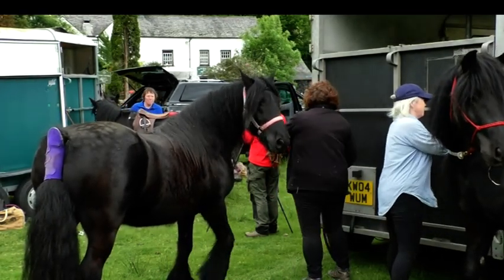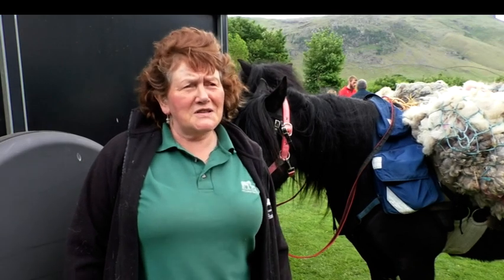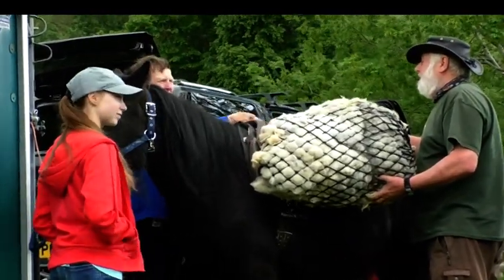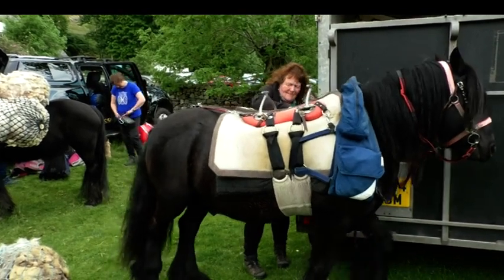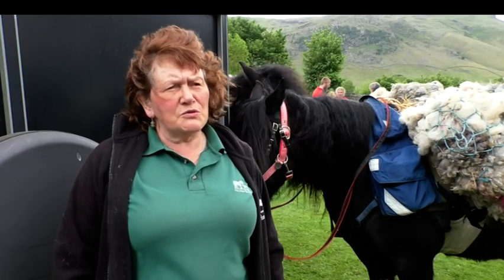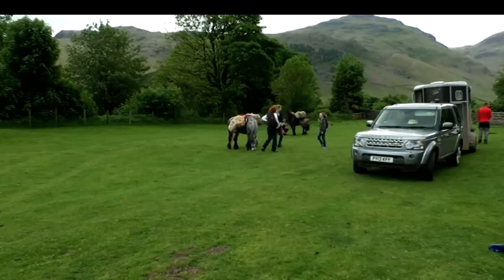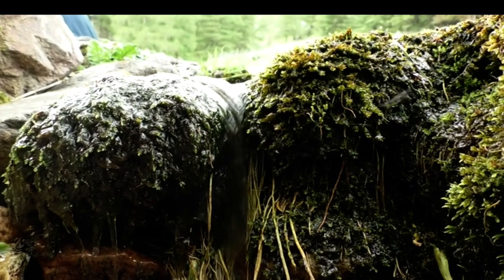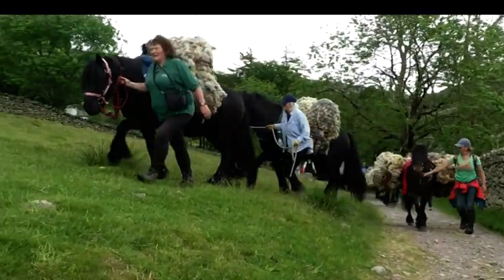Fell Ponies Lead The Way Up the Fells.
Fell ponies went to Great Langdale, where they  transported  sheep fleeces and tools up to Martcrag Moor, as part of a conservation project. The fell ponies are a low impact method of transportation, thus causing  less damage to the landscape than heavy machinery would , and they're able to reach  difficult sites. Our Reporter Sam Smedley went to find out more.